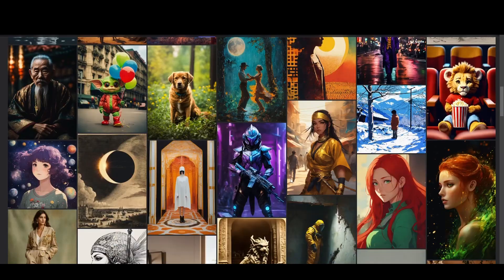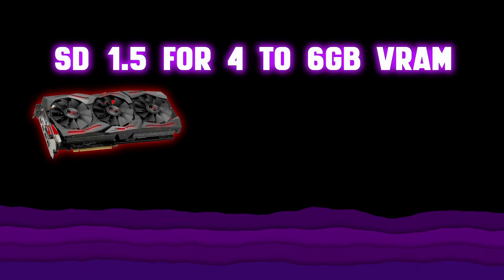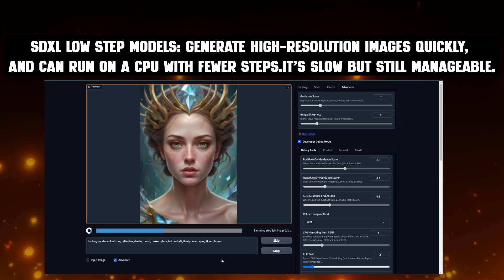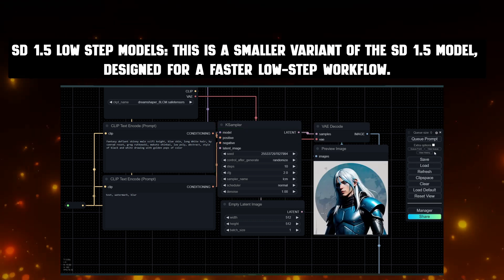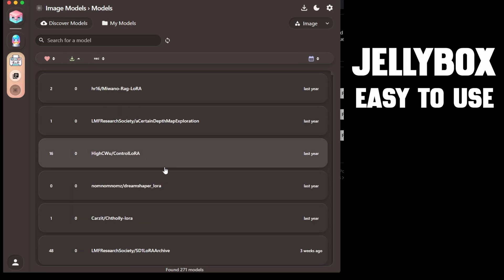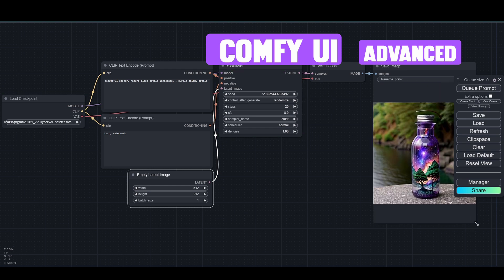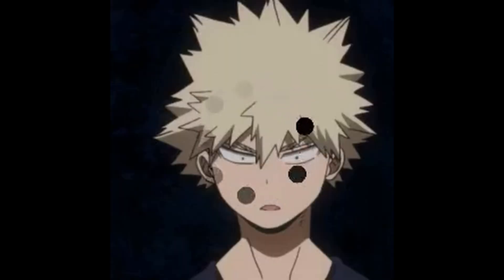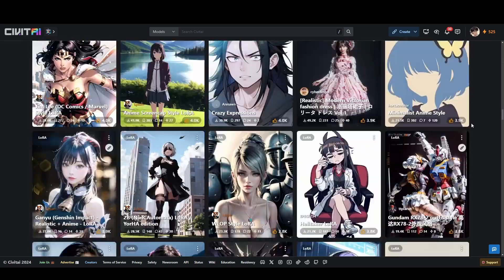Local AI Image Generation for Beginners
Ditch the paintbrush, grab your keyboard!  This video's your cheat code to creating INSANE art with AI, for FREE on your PC.  Forget subscriptions, we're all about local, lightning-fast AI magic.  We'll show you how to set up your own personal art studio

Chapters:
00:00 : Intro
00:16 : Hardware
00:33 : Model Options
01:15 : Apps For Running Model
01:47 : Finding Model
02:03 : Lora
02:28 : Outro